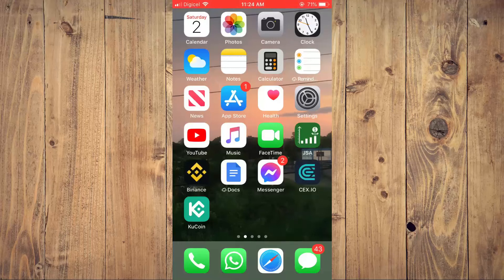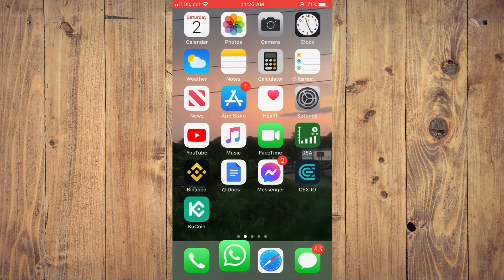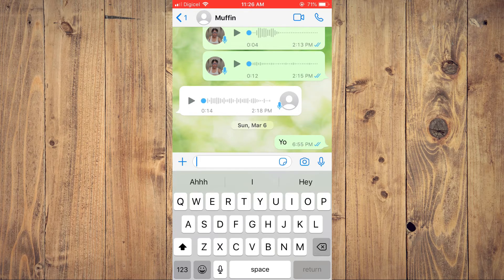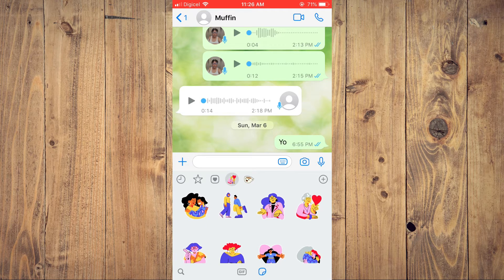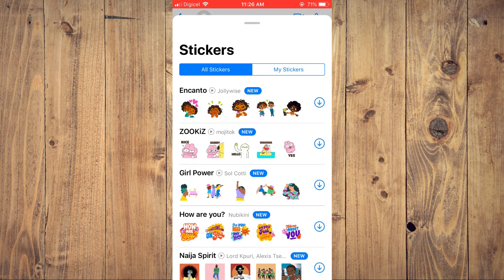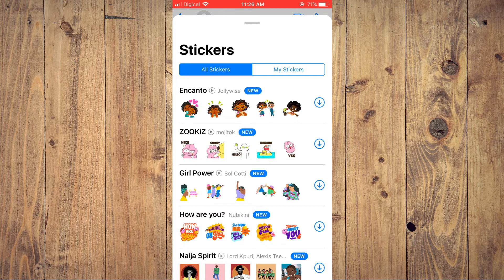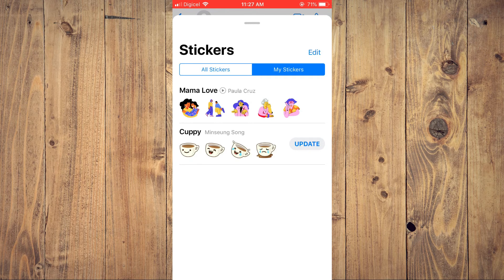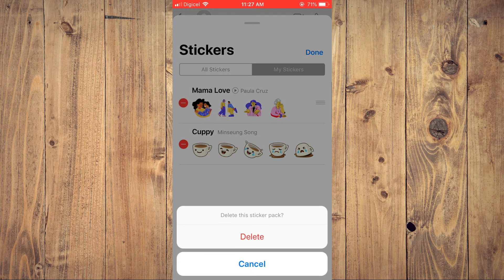how to remove stickers from whatsapp keyboard,how to delete stickers from whatsapp keyboard